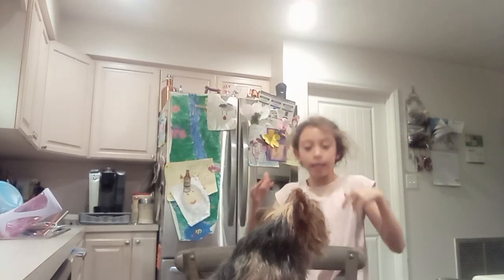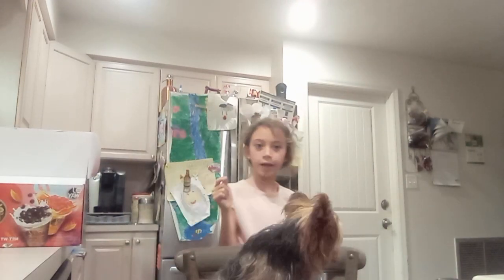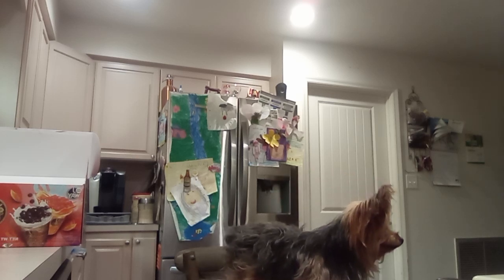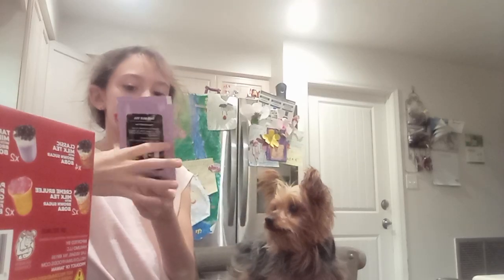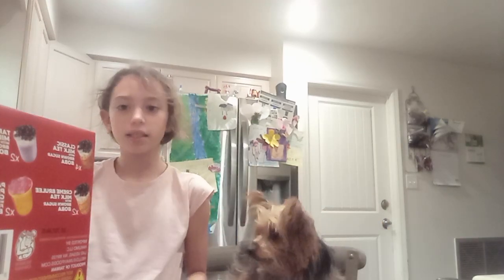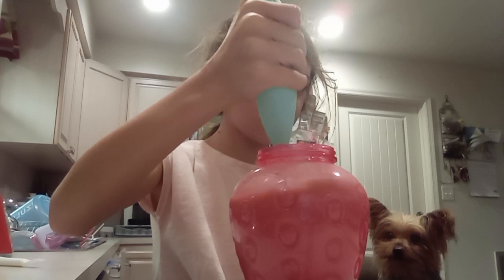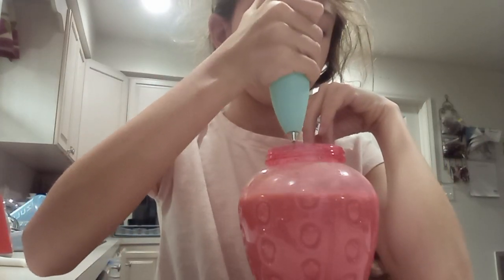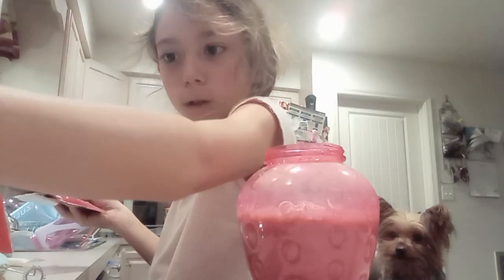Chester and I made bubble tea🧋